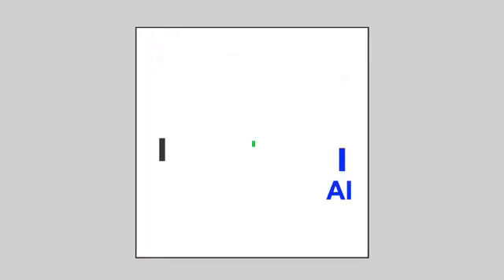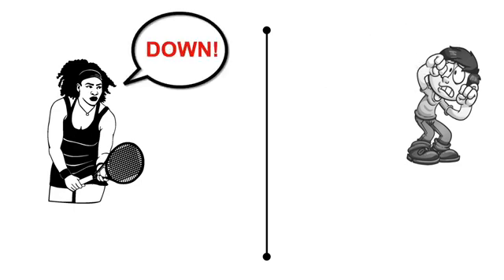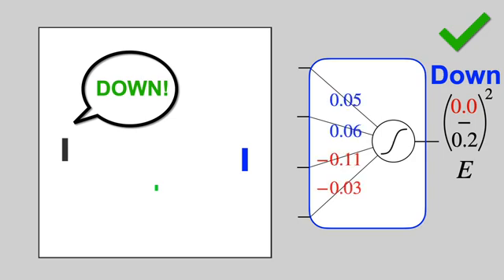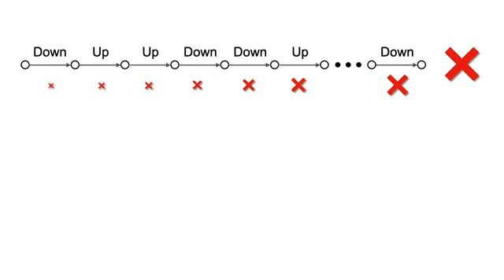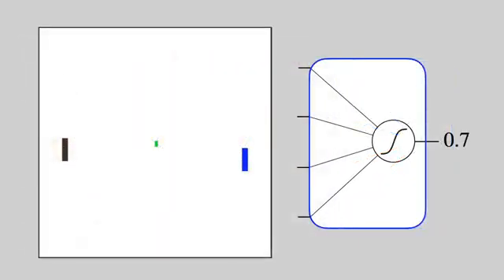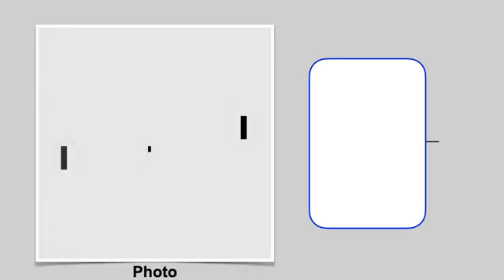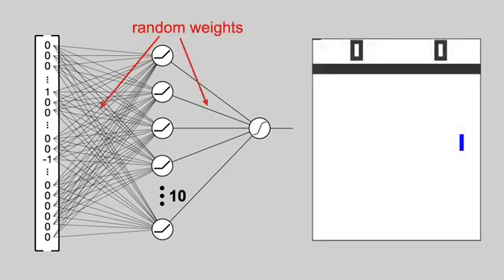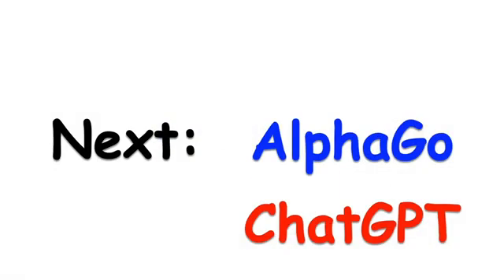Wideband Beam Tracking Using Subspace Based Tracking Algorithm | Reinforcement Learning | ML | PY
The reinforcement learning-based wideband beam tracking solution is designed with environmental sustainability in mind. By optimizing the accuracy and efficiency of signal reception, it reduces the energy consumption of communication and radar systems compared to traditional methods that often rely on higher power for less precise tracking. This leads to lower operational energy costs and a smaller carbon footprint. The solution's adaptive nature minimizes the need for frequent hardware upgrades, extending the lifecycle of equipment and reducing electronic waste (e-waste). As a result, this technology not only enhances system performance but also contributes to eco-friendly practices in tech-driven industries.